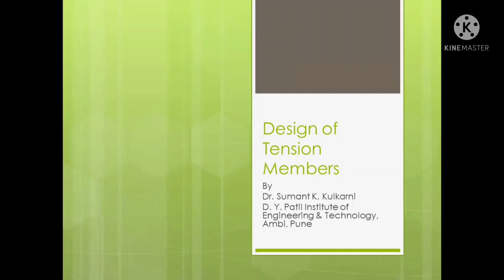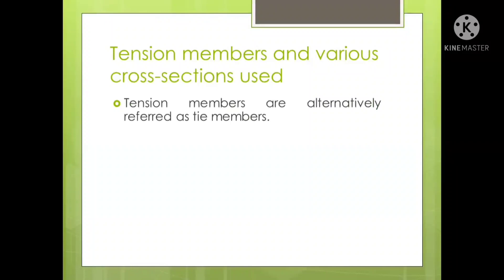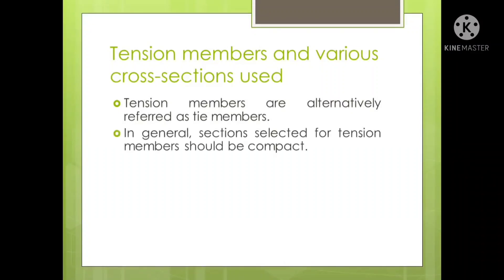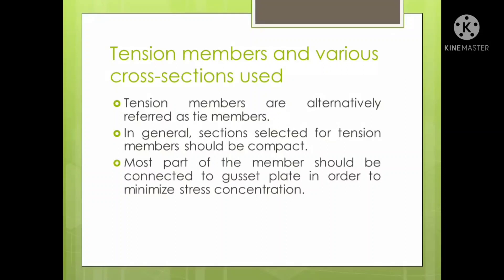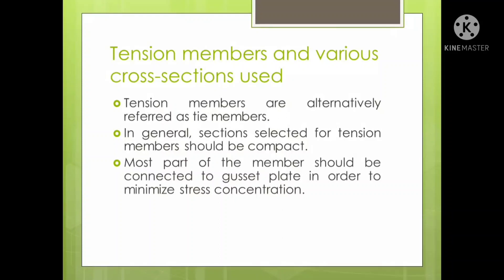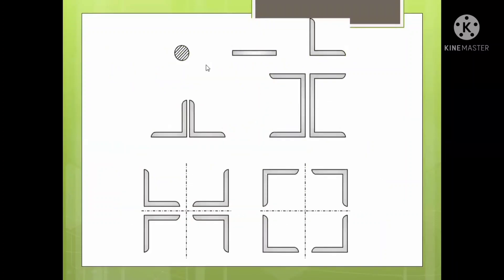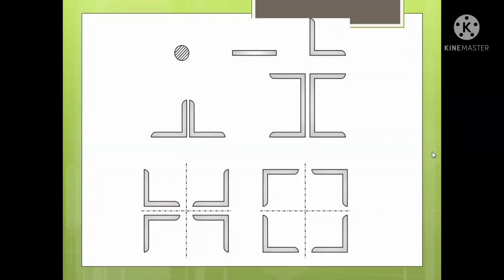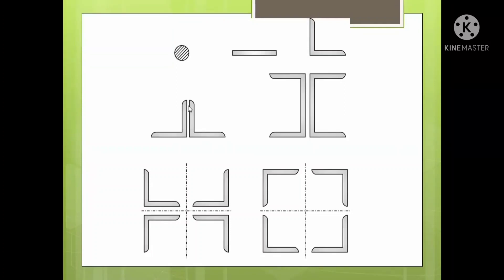Different Cross-Sections used as Tension Members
The video discussed different cross-sections used as tension members. Tension members are used in trusses and frames also. In trusses, tie members act as tension members.